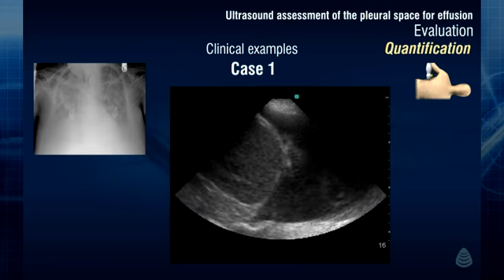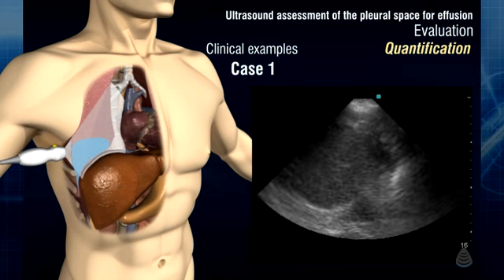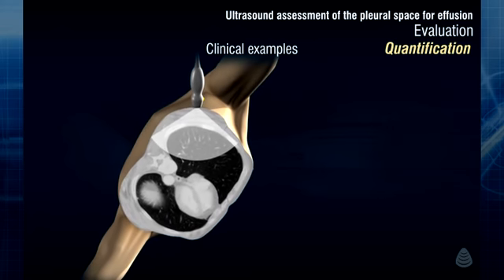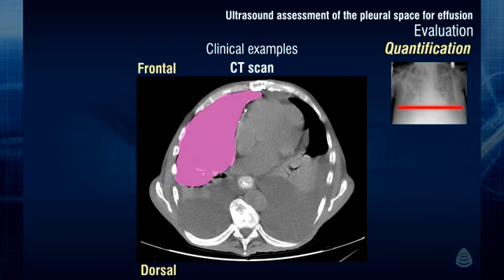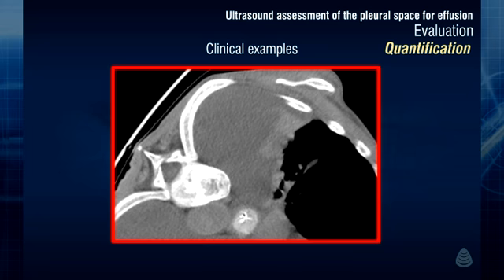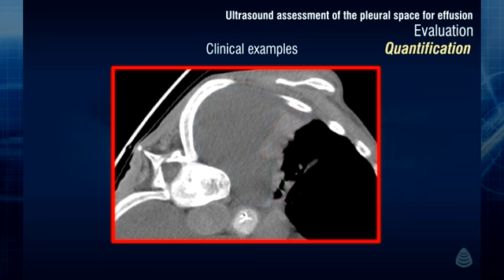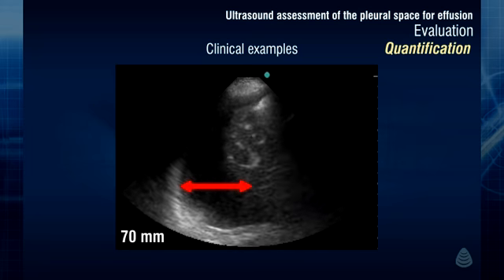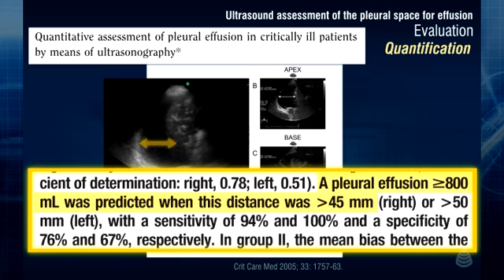Module G: Quantification of fluid, assessment for thoracentesis, clinical cases by CAE Healthcare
Pleural C2 030 Quantitative clinical case1
Chapter 10 • Quantification of fluid